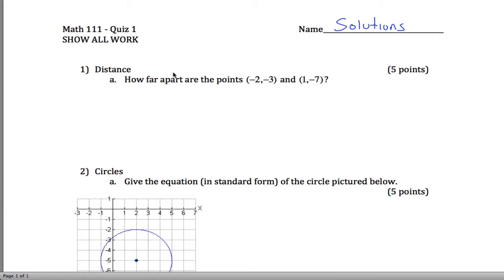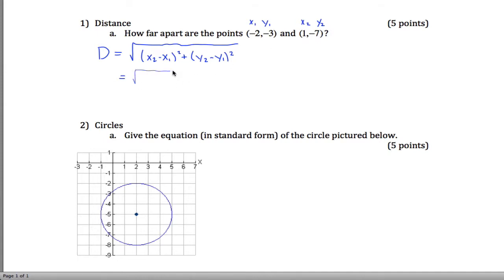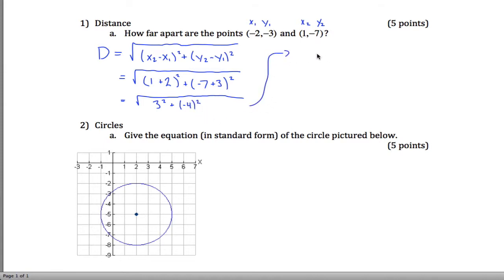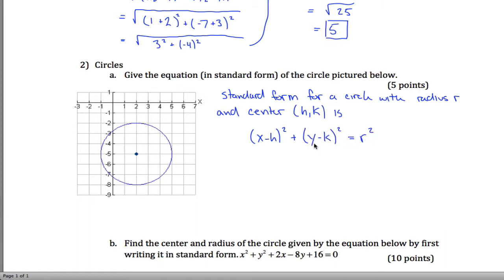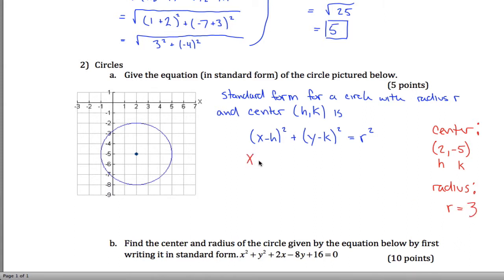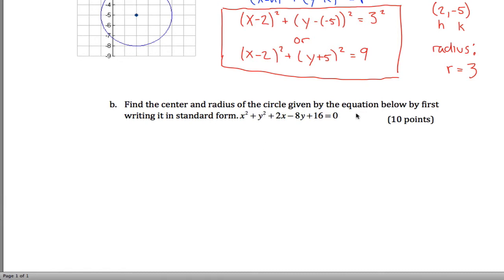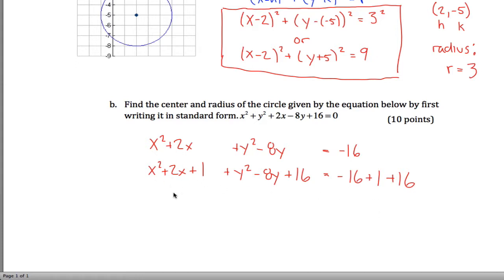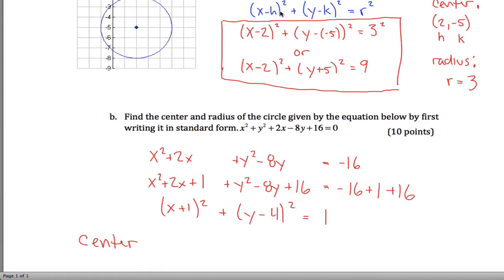Circles and Distance Quiz